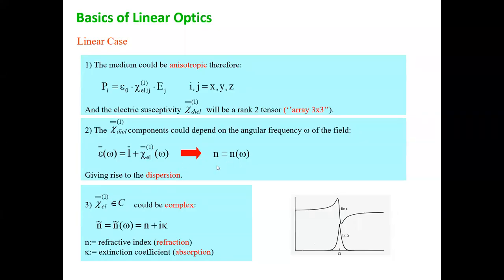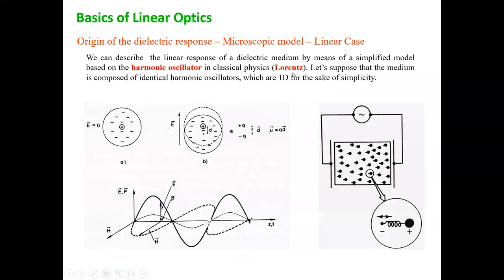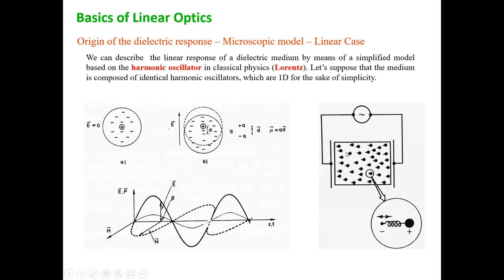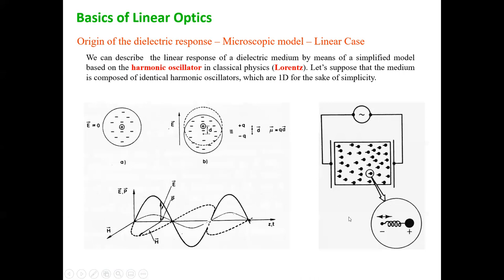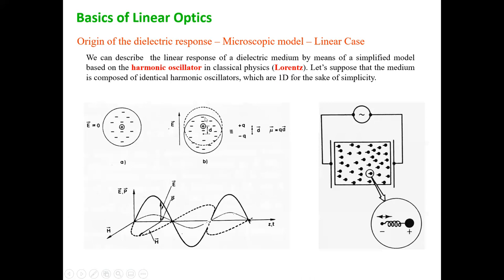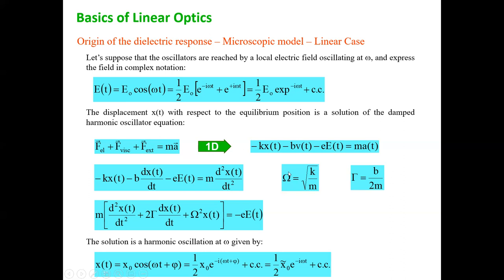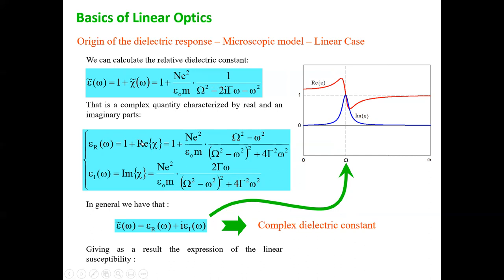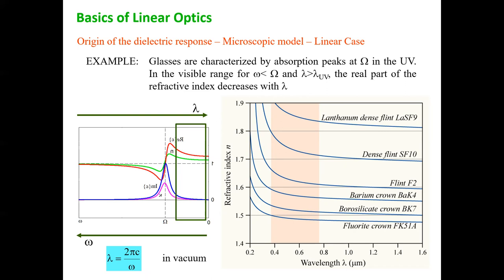2021 10 11 BPL Lect#9 Lorentz oscillator model for the dielectric response